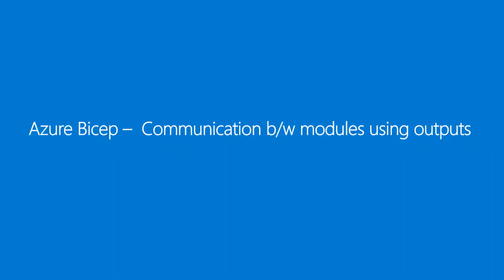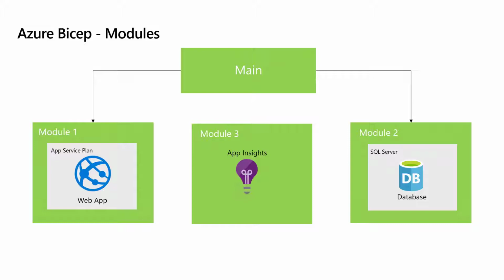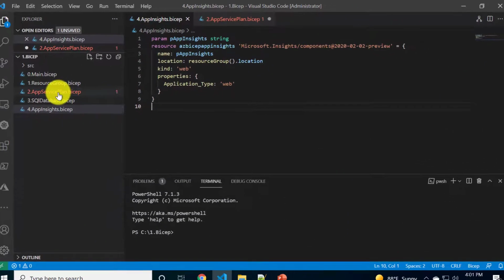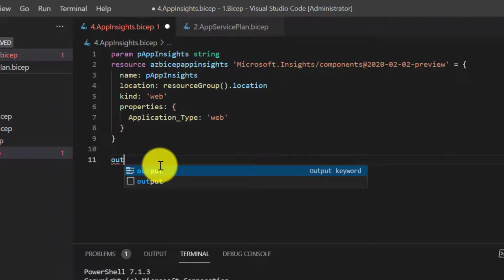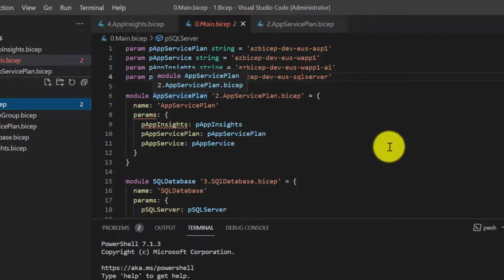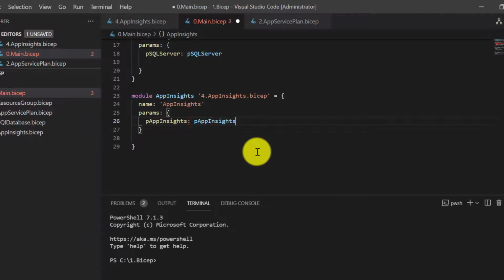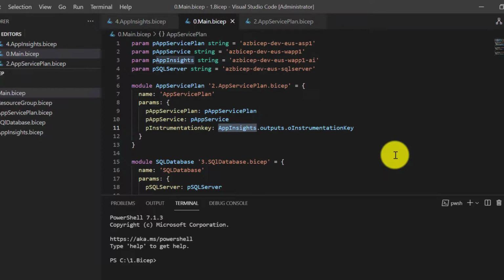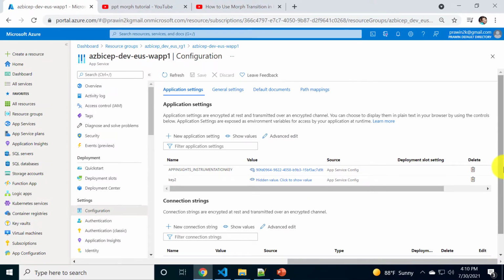17. Azure Bicep - Communication b/w Bicep modules using Output Parameters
In this video, you will learn how to create output Parameters for one module and pass them as inputs to other modules